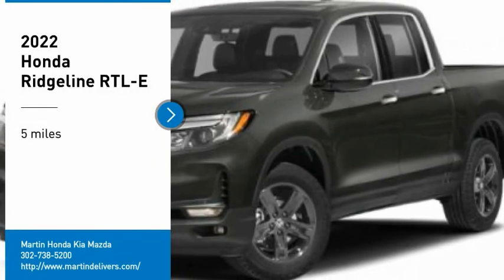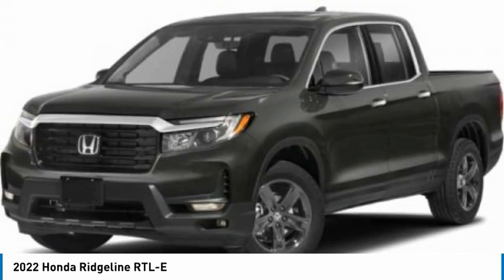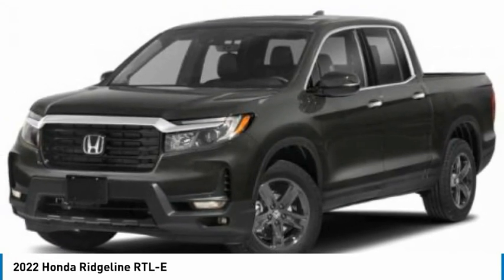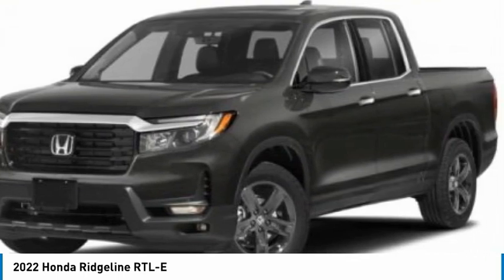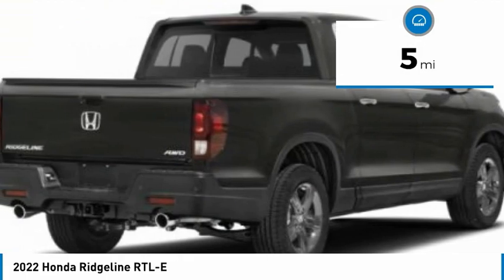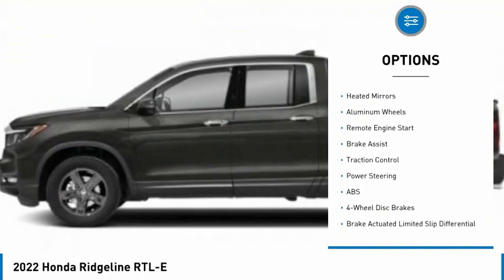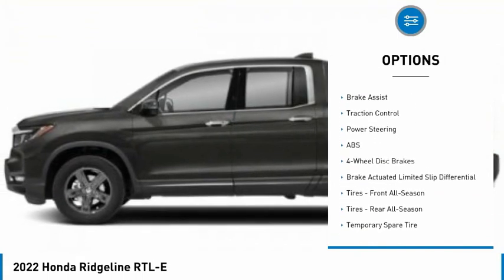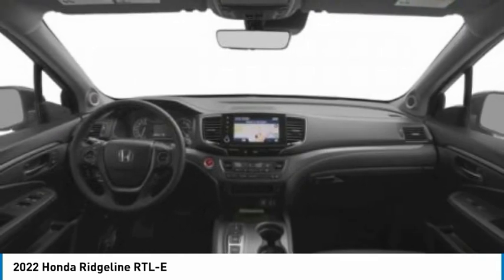2022 Honda Ridgeline Martin Honda Kia Mazda H223215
2022 Honda Ridgeline RTL-E

Looking for the right crew cab pickup? Today could be your lucky day. this 2022 Honda Ridgeline could be yours.